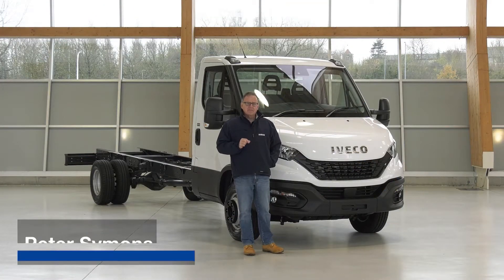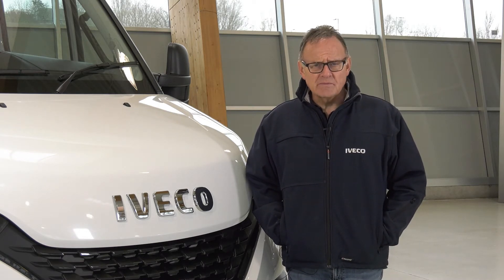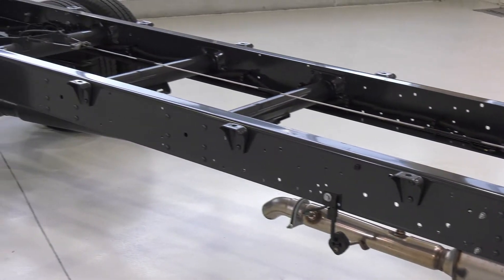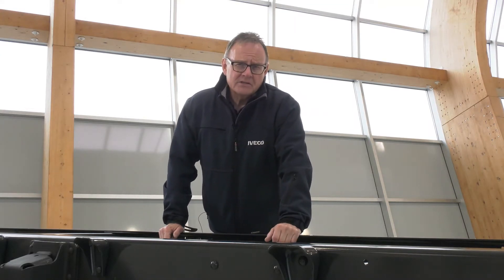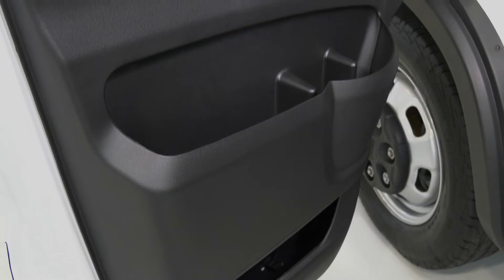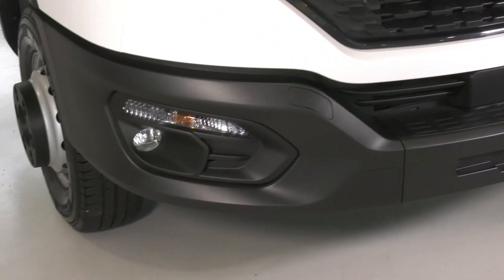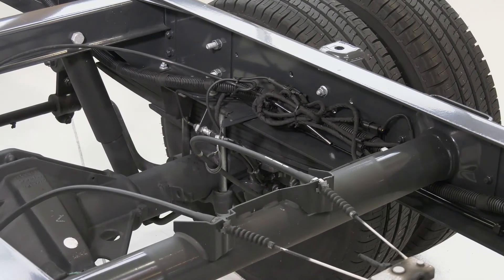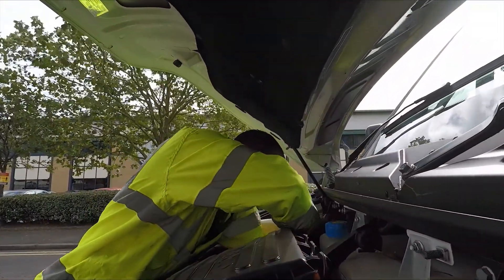Introduction the IVECO Daily 7T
Walkaround of the IVECO Daily 7T - the van ideal for the construction sector with a truck-like chassis